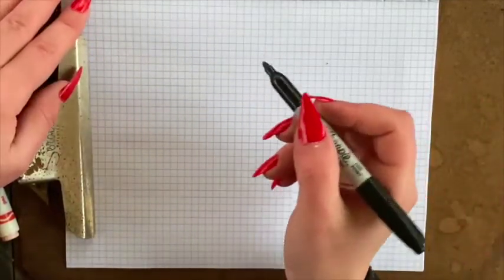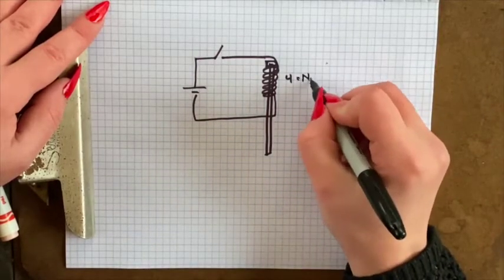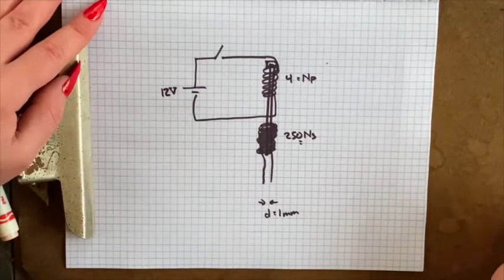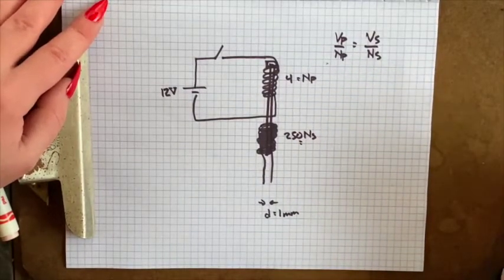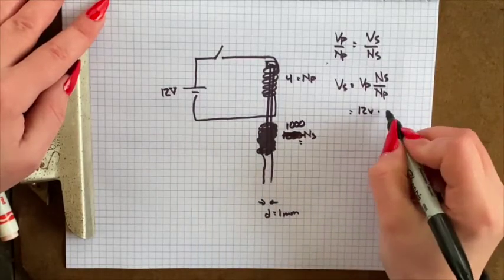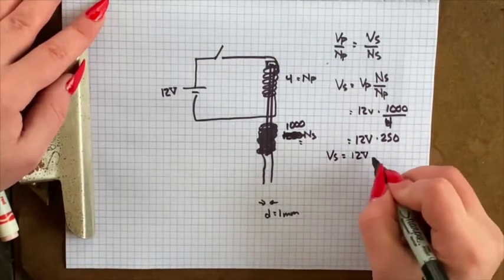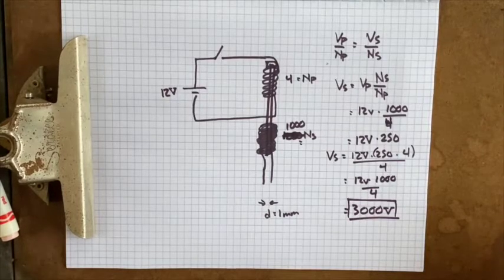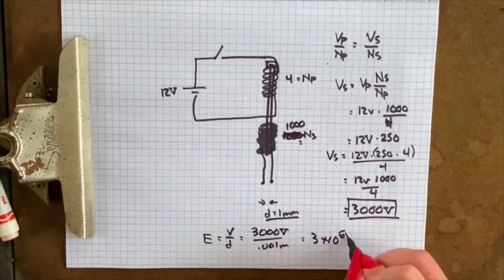Brandi's Monologues Extras: Can Transformers Work on DC?